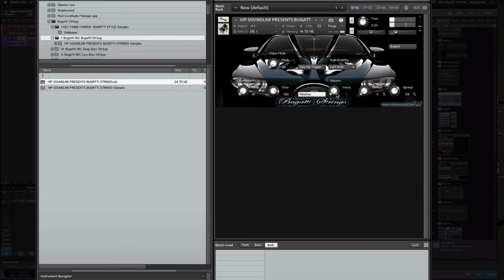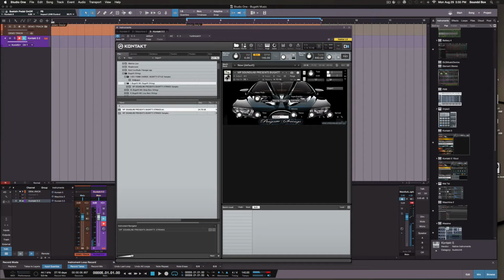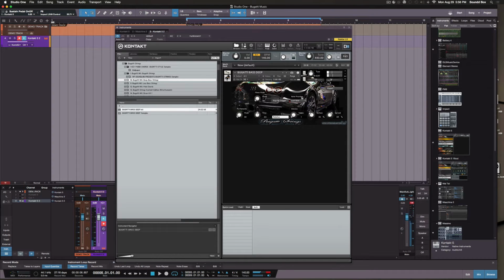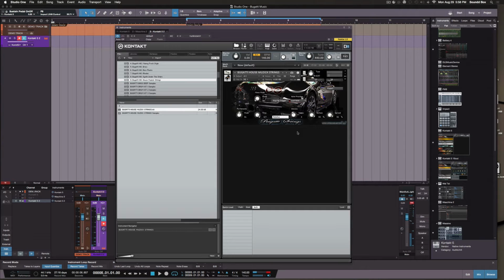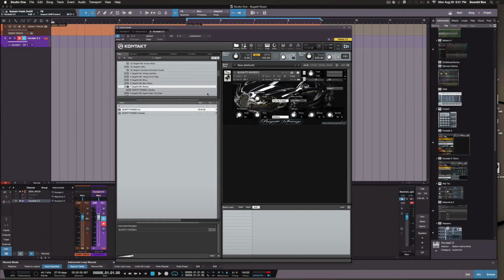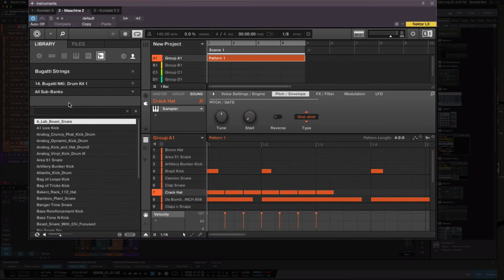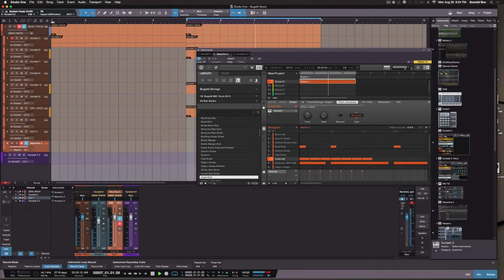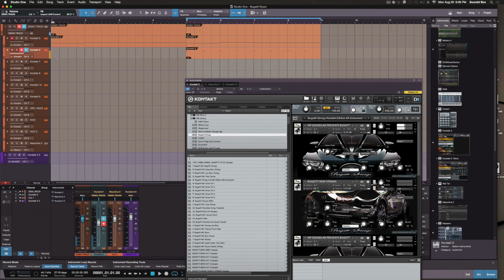VIP Soundlab Bugatti Strings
Test driving the VIP Soundlab Bugatti Strings.